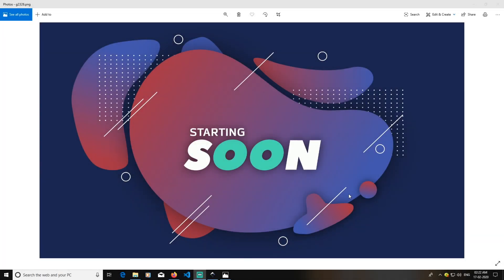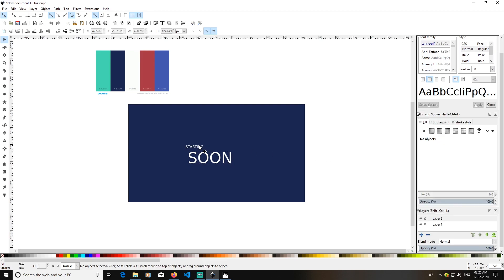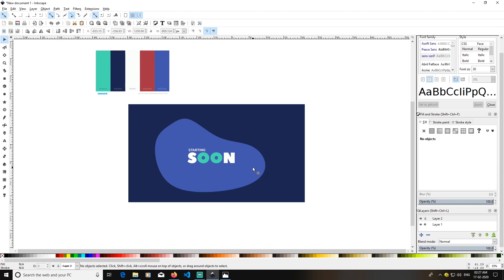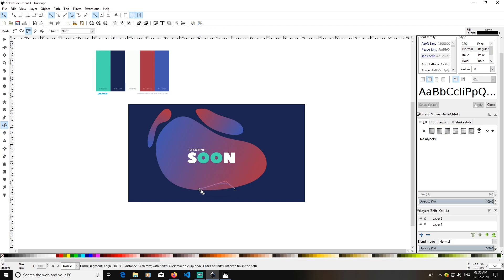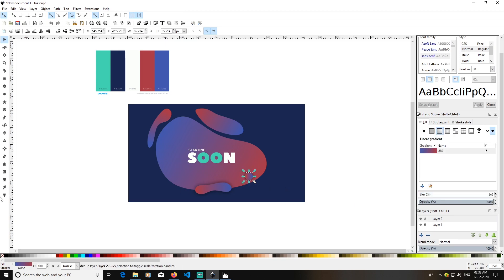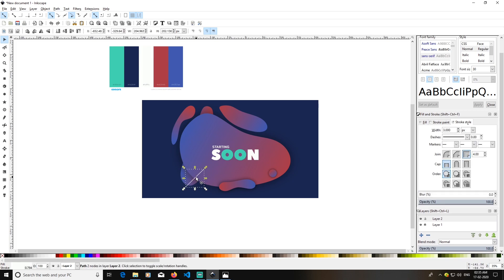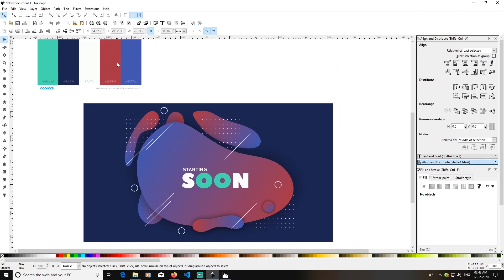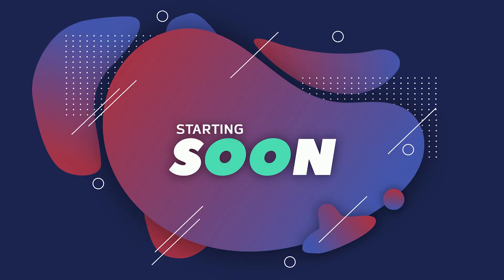Inkscape Tutorial: Simplistic blob Stream/Twitch Package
Hey, guys in this video I am gonna teach you about how to brand your stream and create a starting soon starting screen using Inkscape. you would have watched numerous tutorials on the same thing being done in photoshop lets do this in Inkscape. Inkscape is a professional vector graphics editor for Linux, Windows and macOS and a popular alternative to Adobe Illustrator, Corel Draw. It's free and open-source and really powerfull with an easy to use user interface, good features extremely helpful community. What sets Inkscape apart is its use of Scalable Vector Graphics (SVG), an open XML-based W3C standard, as the native format. It can be used to create or edit vector graphics such as illustrations, diagrams, line arts, charts, logos and complex paintings.
As a streamer, you need to have good branding and buying adobe products which are costly can't be a good recommendation as you can get the same results in free alternatives. The current design uses blobs and clean elements to create a clean aesthetic if you love the minimalistic design you will love the end design product and can further build up the design by using the things learned is this graphical tutorial.
liked my Inkscape icons those were made by logos by nick here is the link to the article